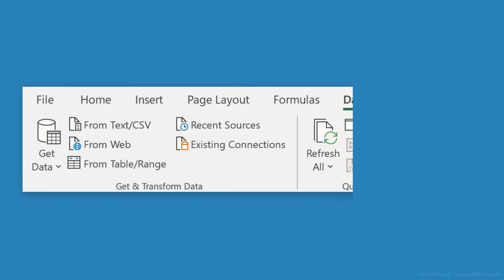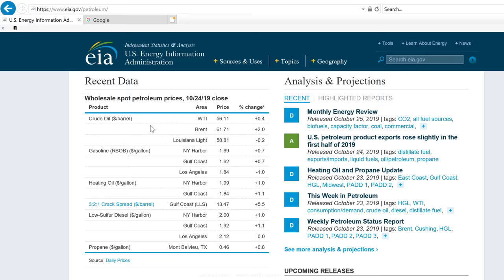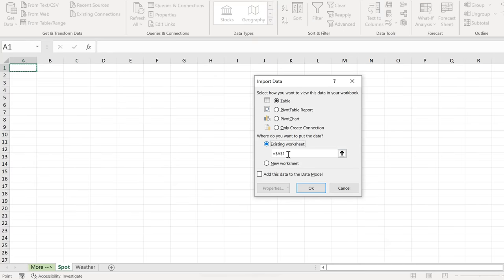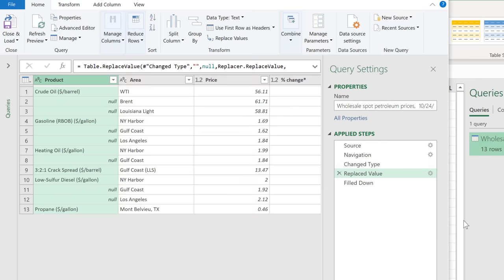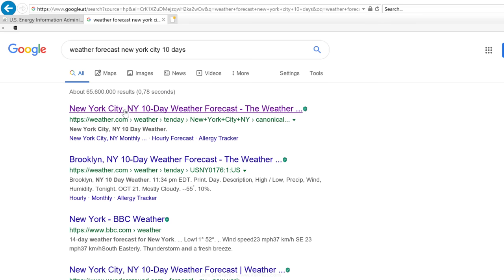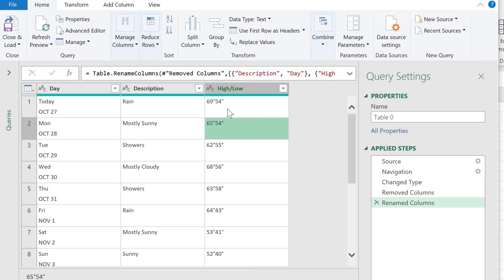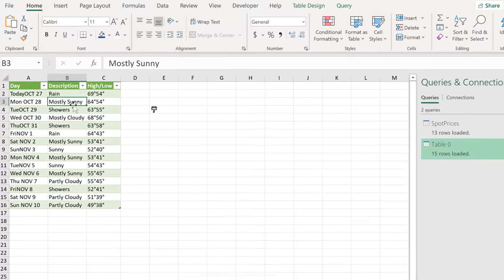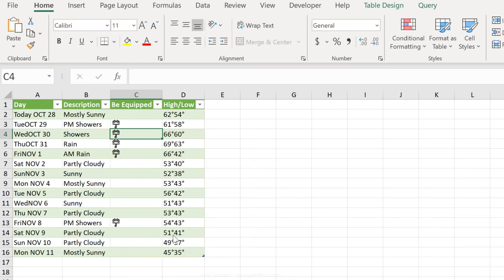Easily Import Data from Web to Excel (2 Practical Examples)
Discover the ease of importing data from websites directly into Excel. Our tutorial demonstrates how to use Excel's 'Get and Transform' feature (aka Power Query) to seamlessly connect, transform, and load web data for analysis.

✨ Key Highlights:
▪️ Simple & Dynamic Data Import: Learn how to import various types of data, such as petroleum spot prices and weather forecasts, in a few clicks.
▪️ Data Refresh with a Click: Experience the convenience of refreshing imported data with just a click, ensuring you always have the latest information.
▪️ Practical Examples: Follow two real-world examples to understand how to dynamically link Excel to web data sources for continuous updates.
▪️ Transforming Data in Excel: Discover how to clean and adjust data within Excel using Power Query, including filling down empty cells and adding emojis for enhanced visualization.
▪️ Auto-Refresh Options: Explore how to set your Excel file to automatically refresh data at regular intervals or when the file is opened.

Getting data from a web page has never been easier. Just Open Excel, go to the "Data" tab and click on "From Web". Enter the web address of the external page you'd like to import. Power Query opens and tries to find the html tables on that web page. Select the correct table and transform your data. This step gives you the ability to customize your output. You can for example, fill in the blanks by automatically copying down the top values. You can remove the columns you don't need and clean up the data. Once done, you can view the data in an Excel table, as an Excel Pivot Table or create a connection to the query.

Note: Importing web data with Power Query this way requires the tables on the web pages to be in HTML format - otherwise they're not recognized in the Navigator view.

00:00 How to Import Data from Websites to Excel
01:15 Importing Crude Oil Spot Prices to Excel
04:59 Getting the Latest Weather Data into Excel
07:25 Bonus - Using Emojis in Power Query

______ Check out _______

Frédéric Le Guen's blog post on adding emojis to your reports